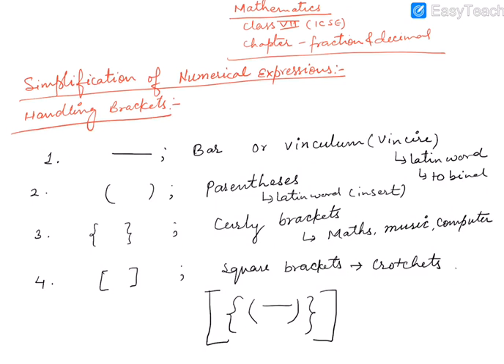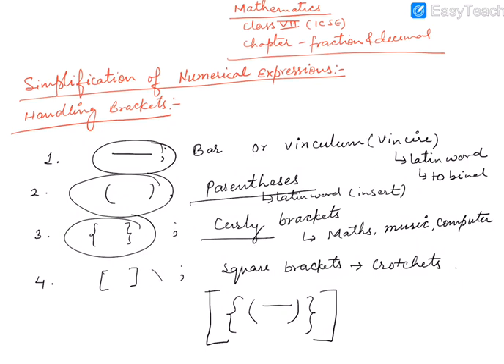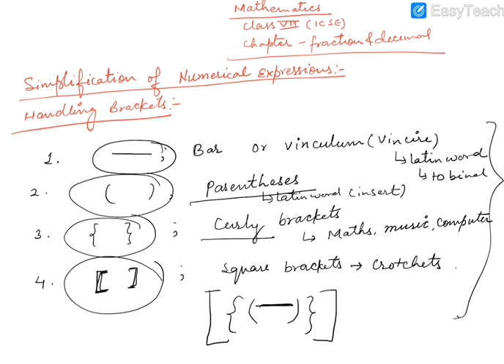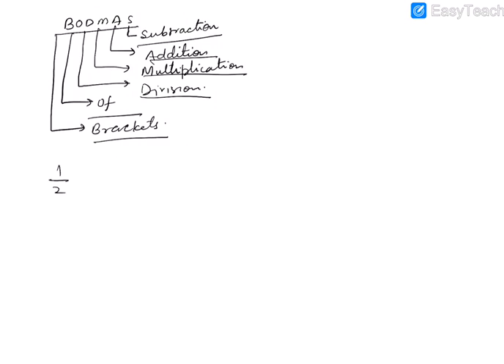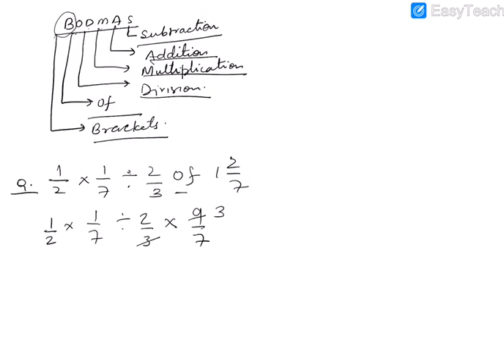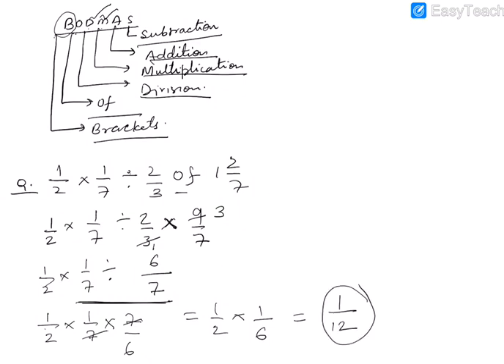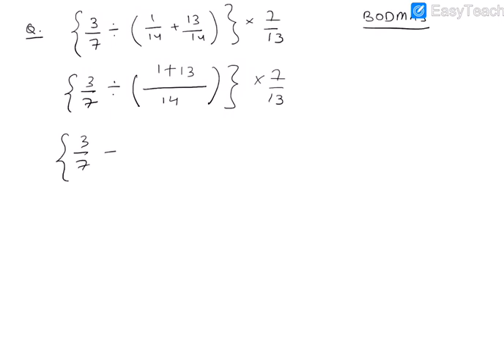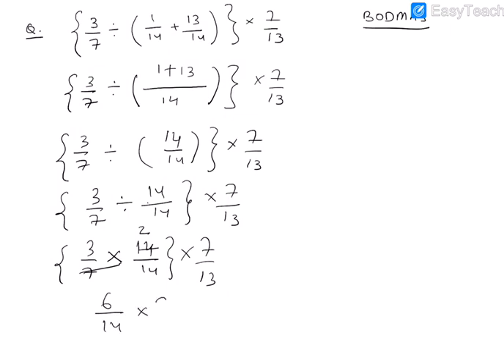Fraction and decimal part II (VII ICSE)